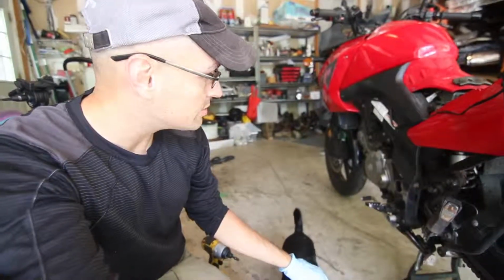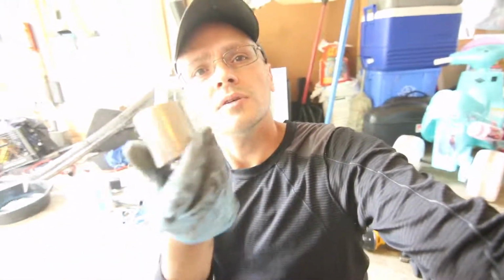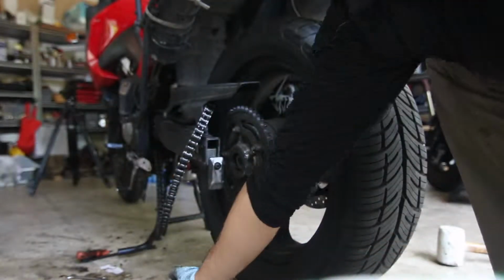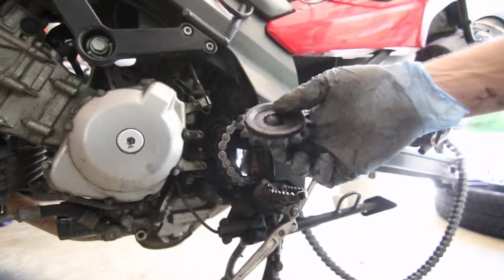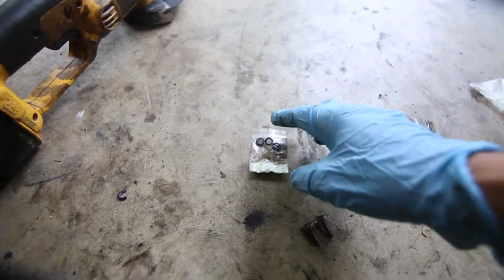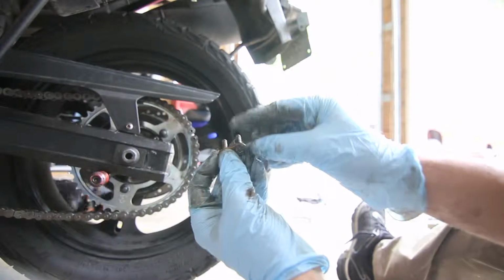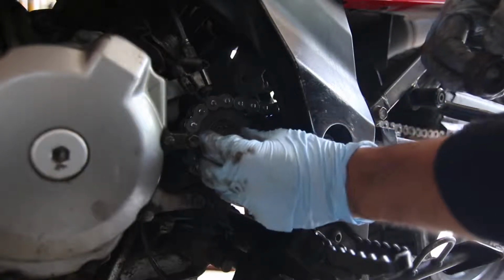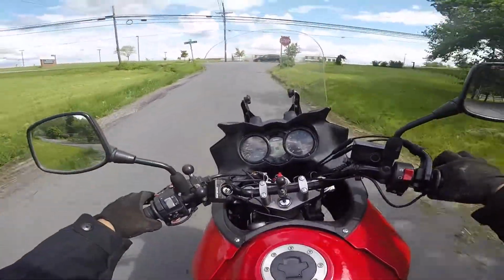installing chain and sprockets on a motorcycle